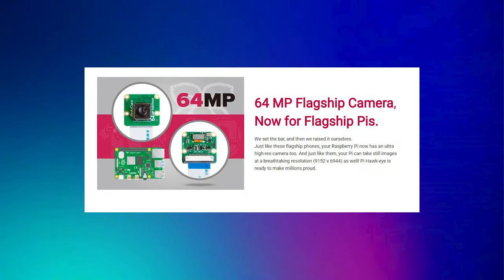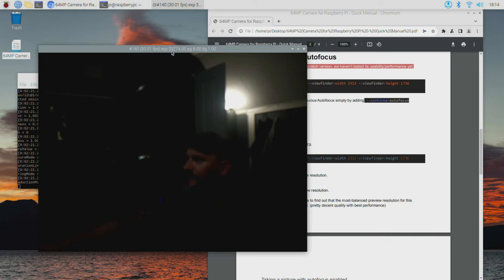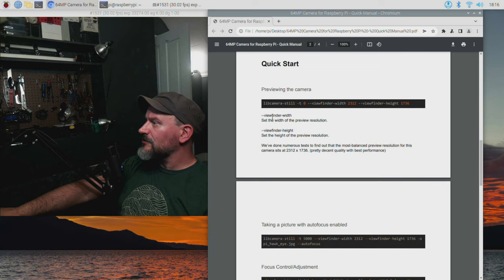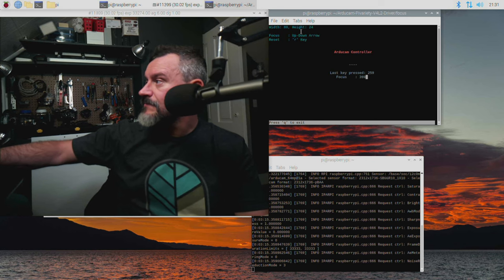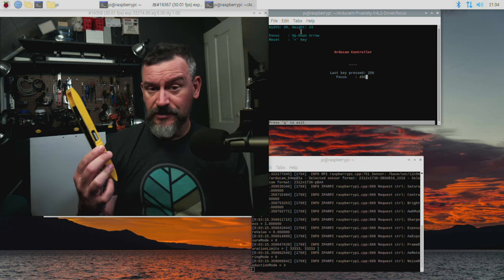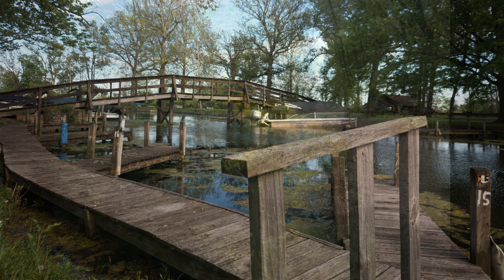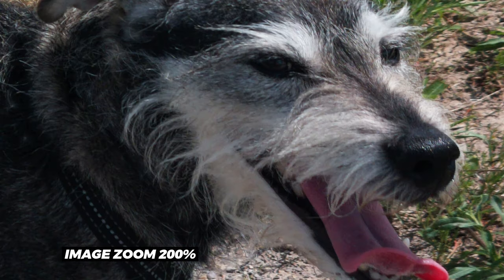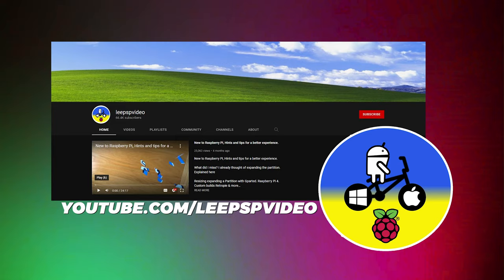📷Arducam 64 Megapixel Hawkeye Camera Review -- Raspberry Pi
0:00 Intro
0:47 Driver Setup & Testing
3:52 Autofocus Tests
4:32 Manual Focus
5:53 Video Tests
6:29 Taking it on the go
8:14 Image Review
11:07 Recognition of leepspvideo
11:38 Final Thoughts